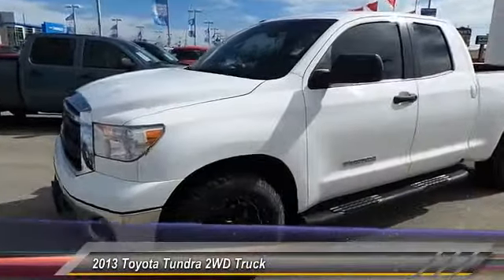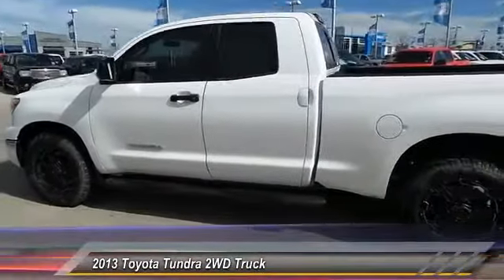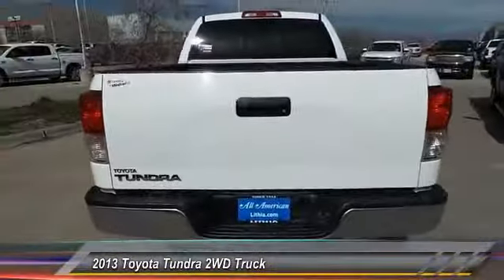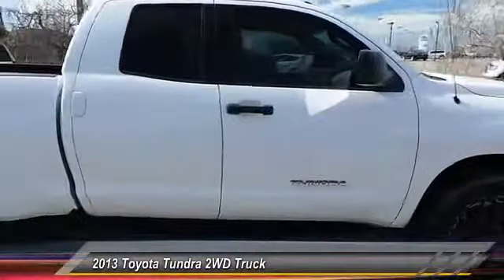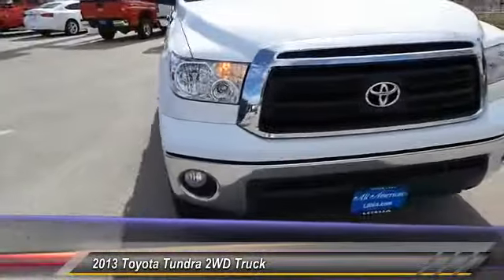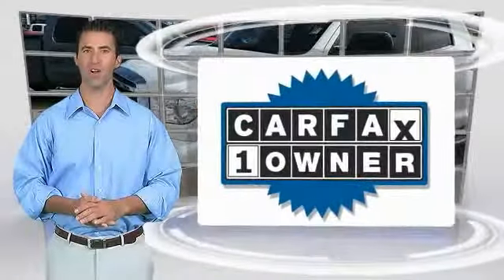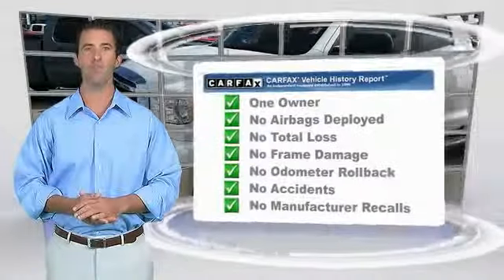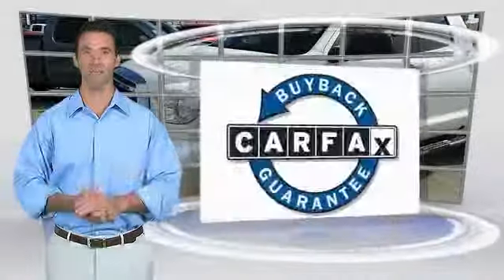tundra Odessa TX DX059743T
5020 N. John Ben Shepperd Parkway

Tundra trim. EPA 20 MPG Hwy/15 MPG City! CD Player, Dual Zone A/C, Head Airbag, iPod/MP3 Input, The 2013 Toyota Tundra remains a capable workhorse among full-size pickups. -Edmunds.com. CLICK NOW! KEY FEATURES INCLUDE iPod/MP3 Input, CD Player, Dual Zone A/C MP3 Player, Privacy Glass, Keyless Entry, Child Safety Locks, Heated Mirrors. EXPERTS RAVE Edmunds.com explains The 2013 Toyota Tundra remains a capable workhorse among full-size pickups.. Great Gas Mileage: 20 MPG Hwy. VISIT US TODAY All American Chevrolet of Odessa sells new and used cars, trucks and SUVs near Midland and San Angelo, Texas. We offer financing options and incentives for all Texas Chevrolet customers. Fuel economy calculations based on original manufacturer data for trim engine configuration. Please confirm the accuracy of the included equipment by calling us prior to purchase.